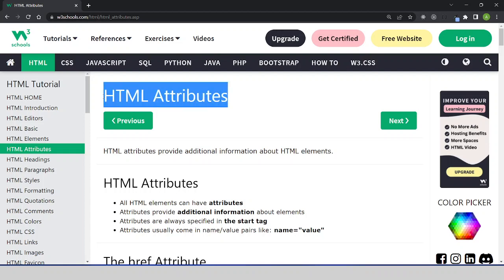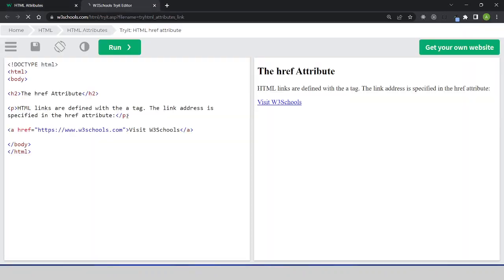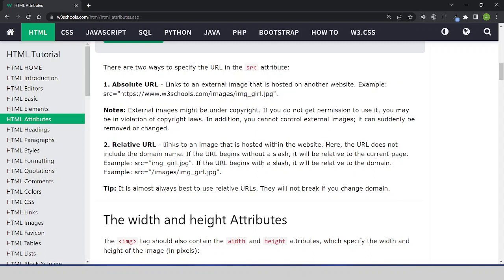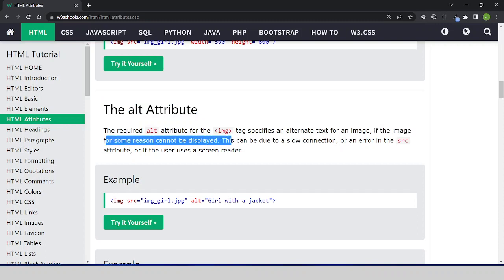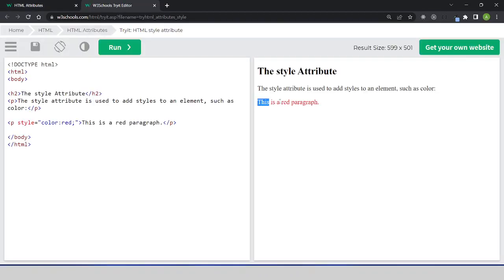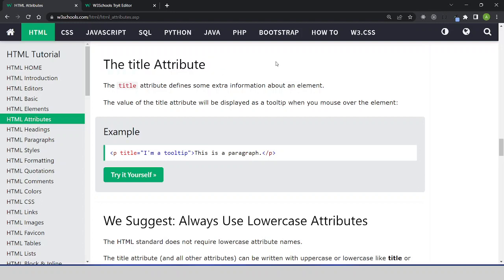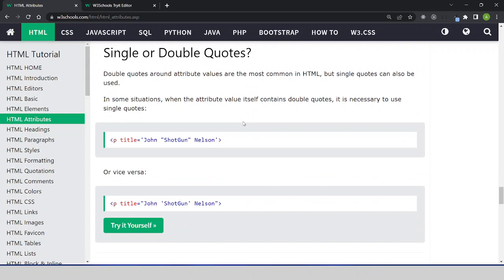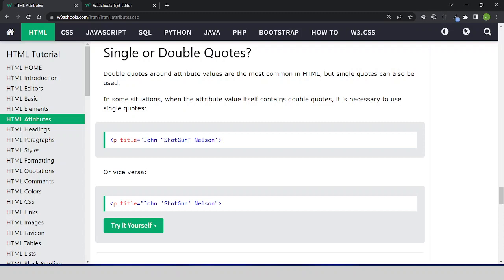HTML - Attributes| Web Development | 8 mins 💡 | sankanTutors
Attributes of HTML | src, title, alt, style and their uses in HTML elements